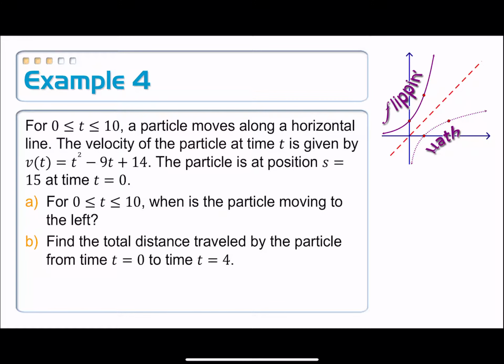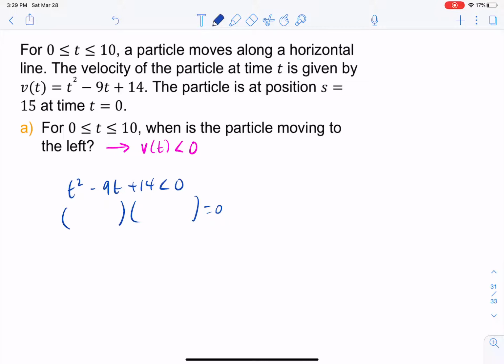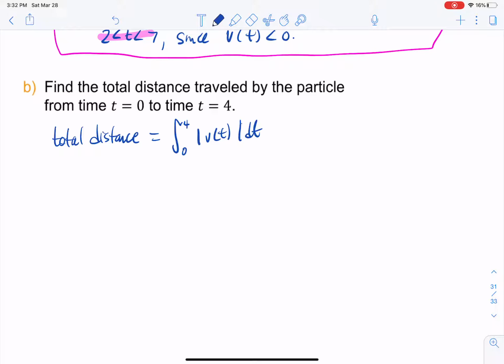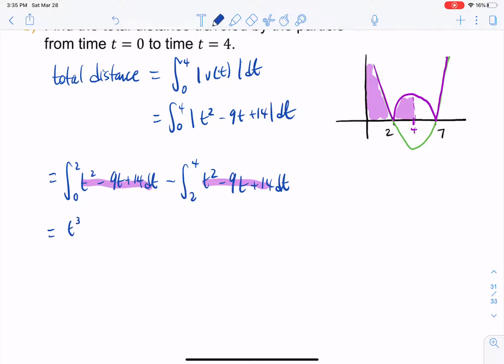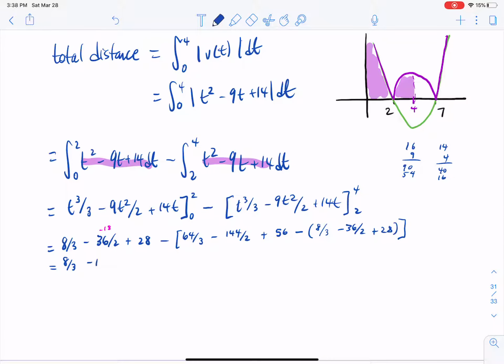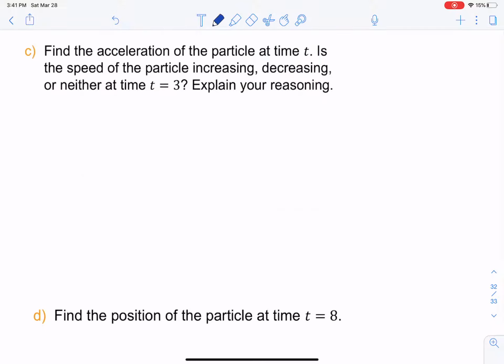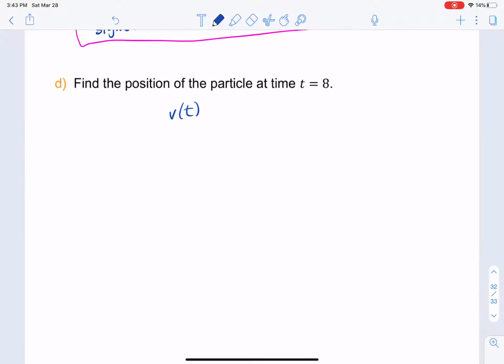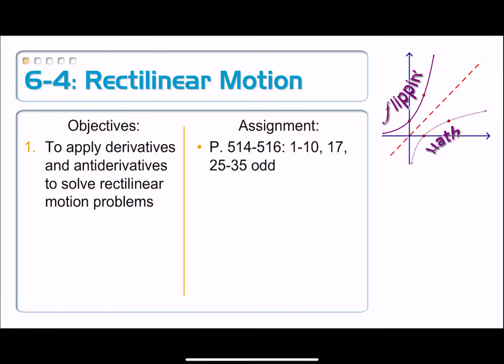6-4: Rectilinear Motion, 06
In this final example, the velocity function is again given to us as an equation in this calculator-inactive free-response question.